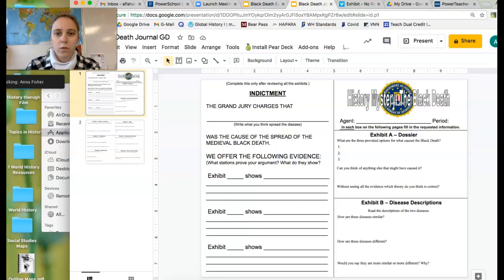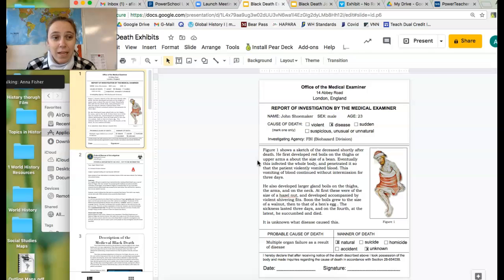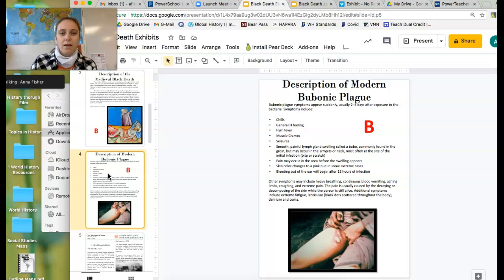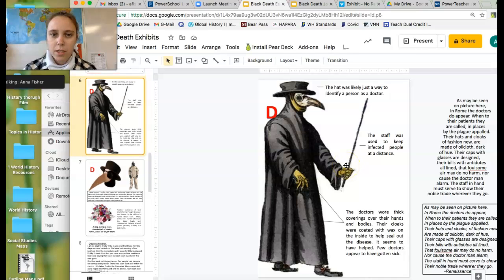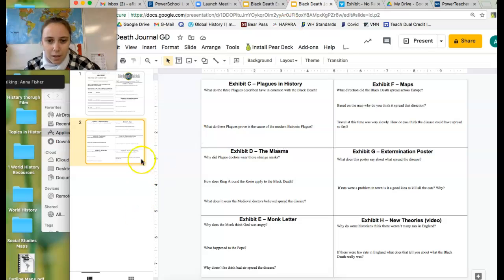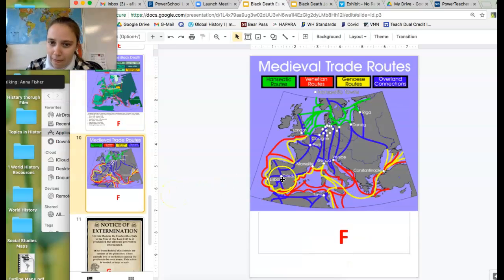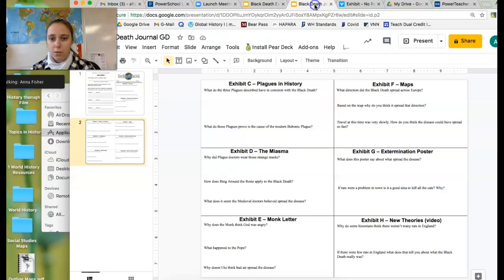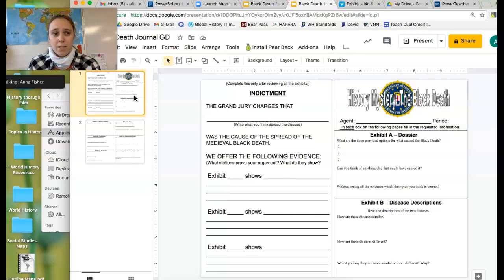Thursday, November 19 WH